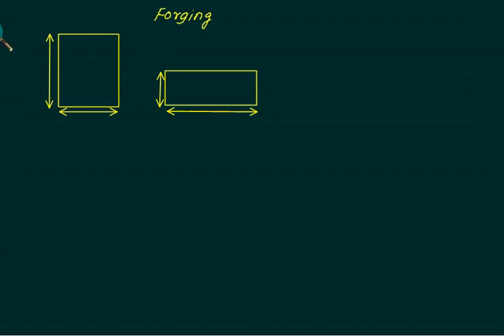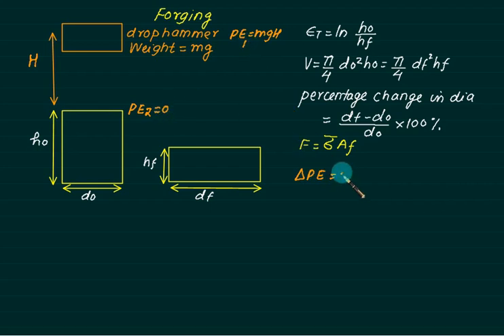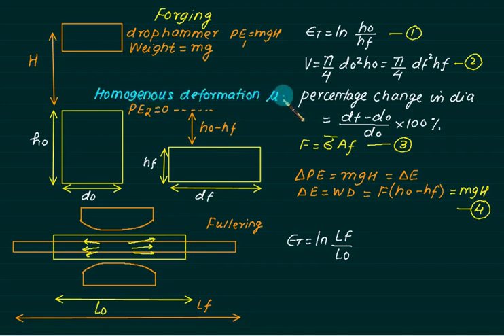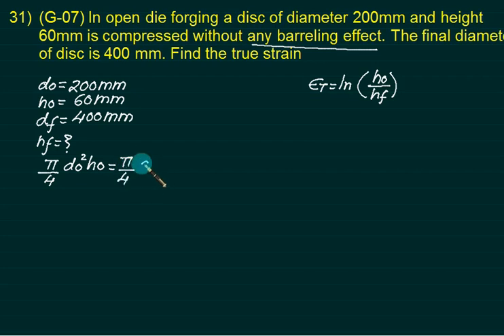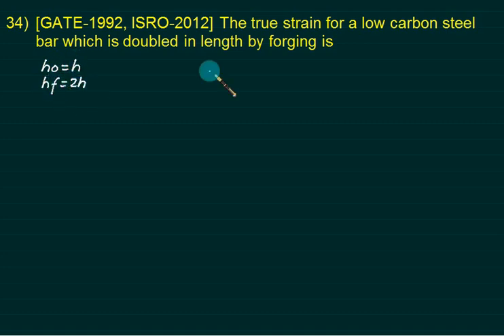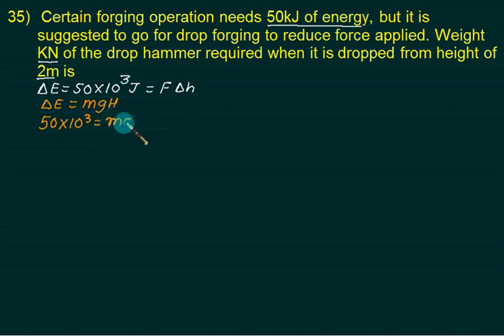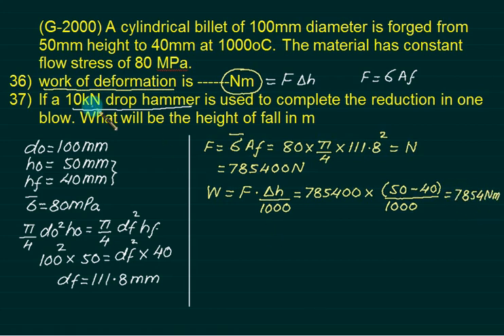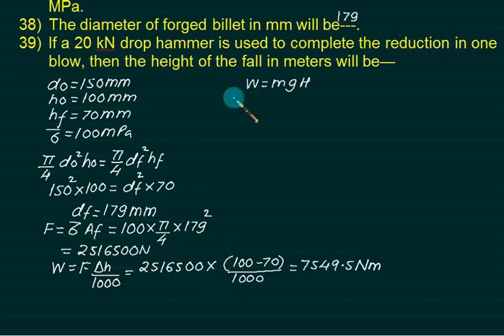Forging 02 Open die Forging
open die forging True stress, force requirement, drop hammer method